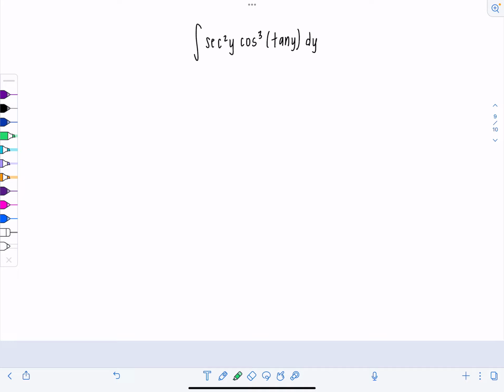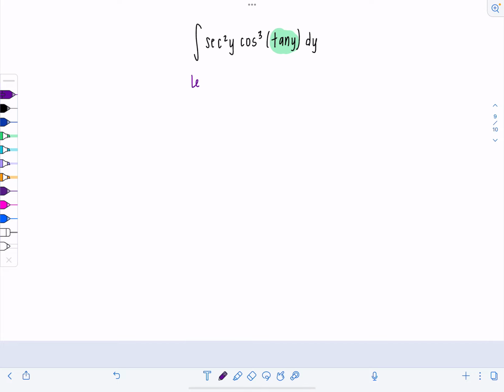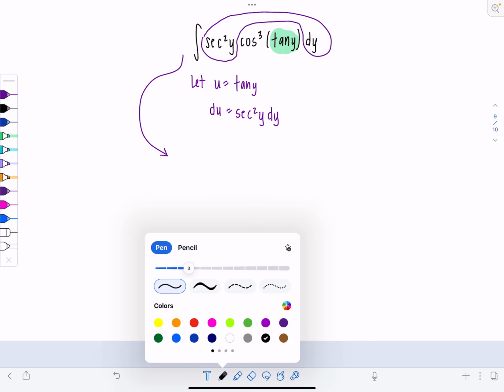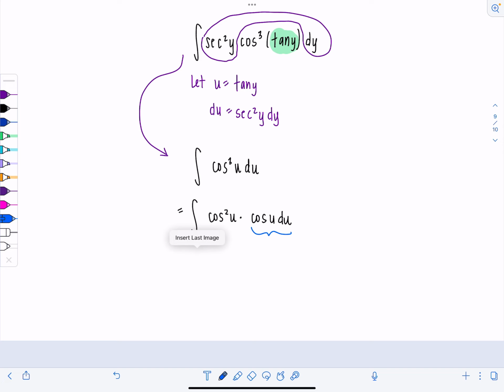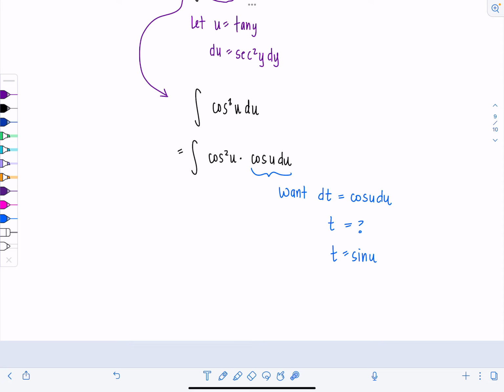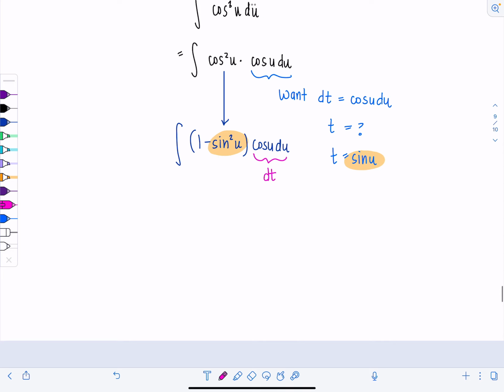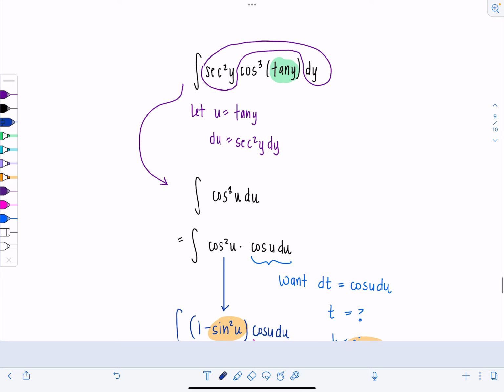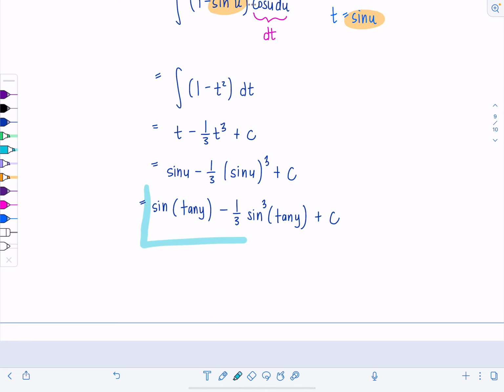Integral of the Day: 8.2.23 | Trig Integral | Calculus 2 | Math with Professor V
I thought this latest integral was a good review of how to deal with trig functions and making sure you're sharp with remembering your trig derivatives and identities! Enjoy!

xoxo,
Professor V

I'm also an Amazon influencer, so feel free to support and shop: